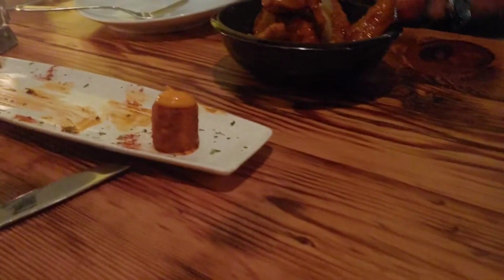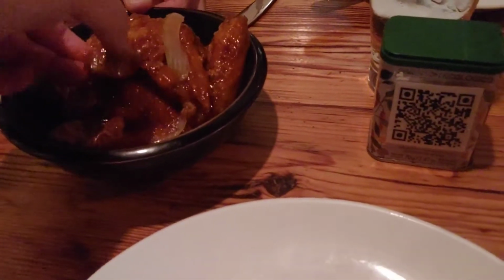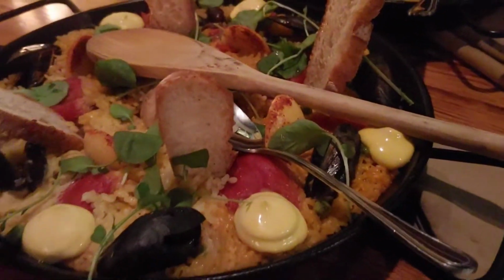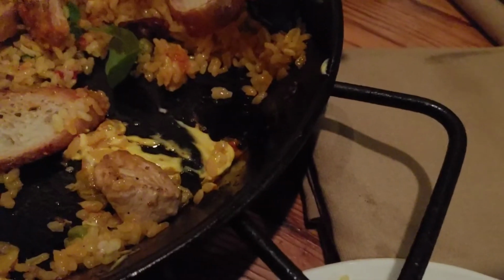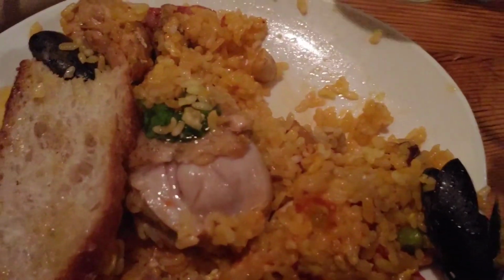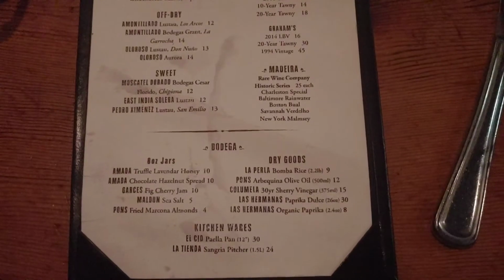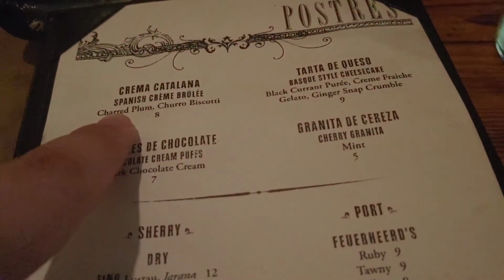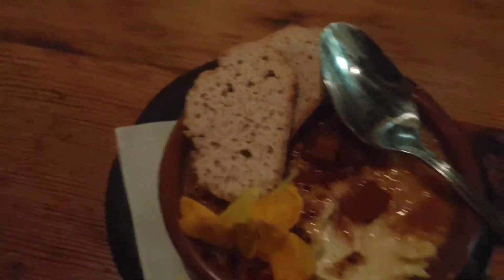Amada (#1.1)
November 19 2021, this footage depicts me spending time with my family at a tapas restaurant.